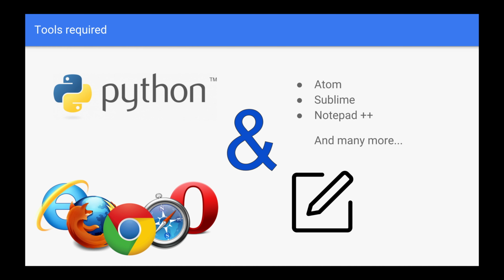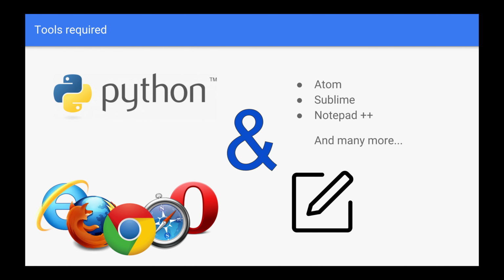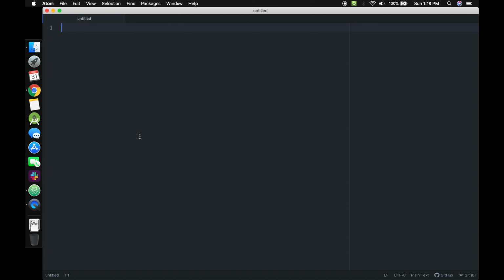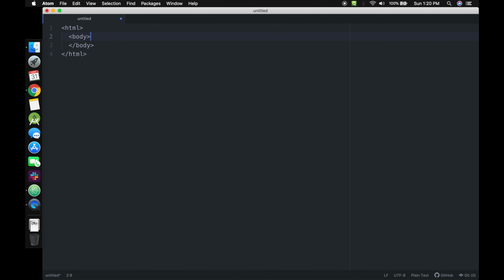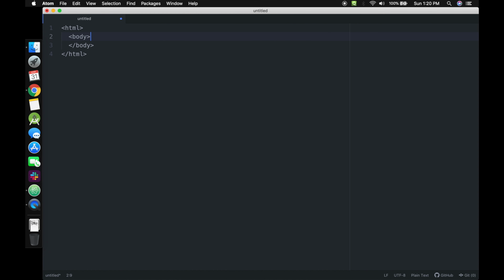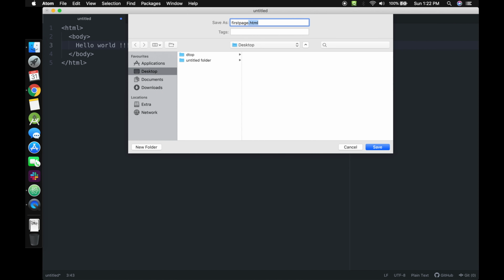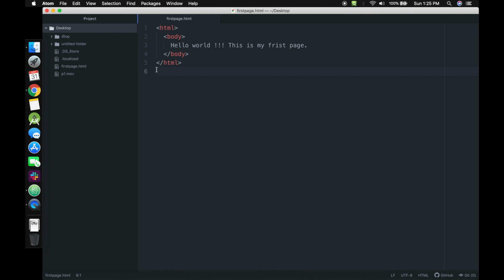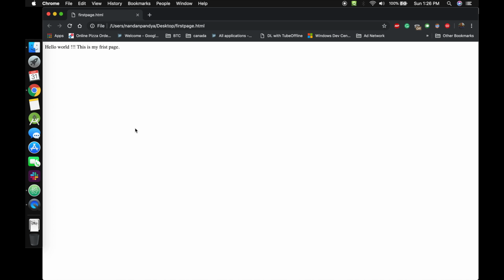Old HTML Tutorial Part-1 | Getting Started with HTML | HTML with Python coming next week.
Old Recording from 2018.